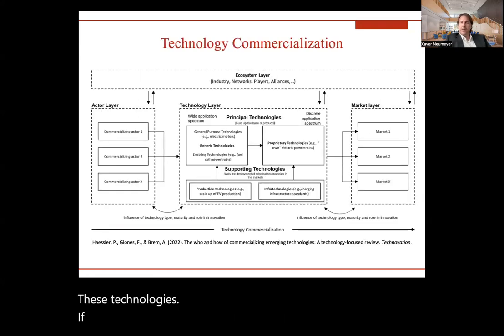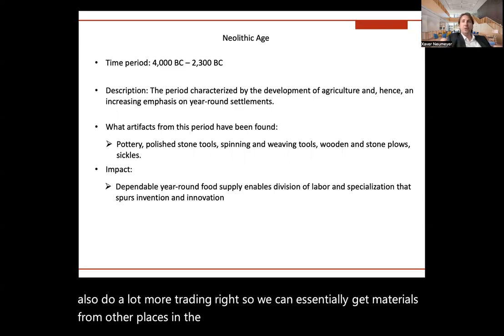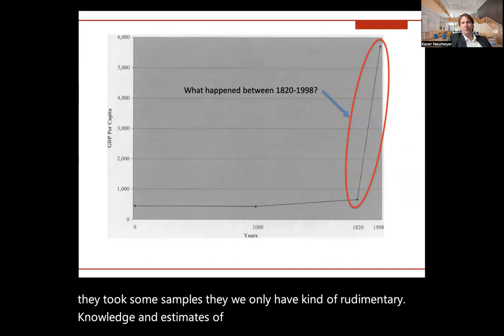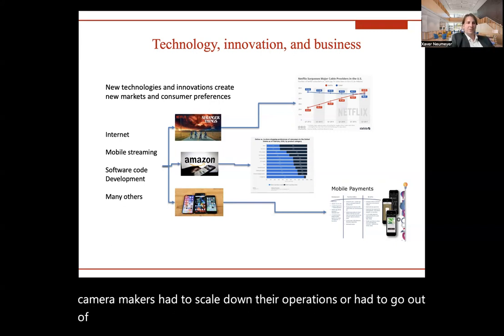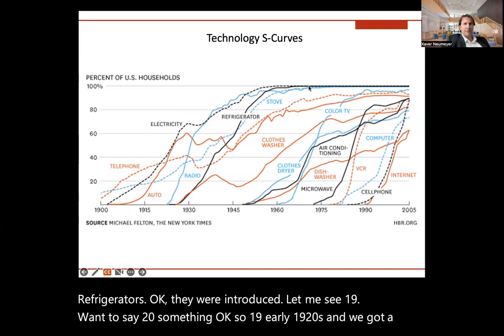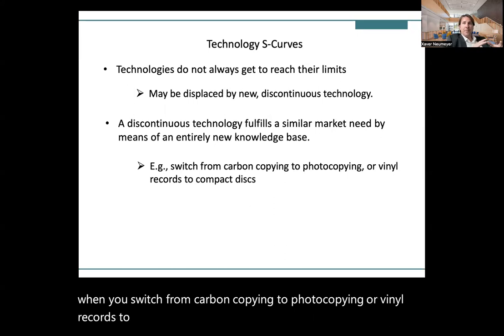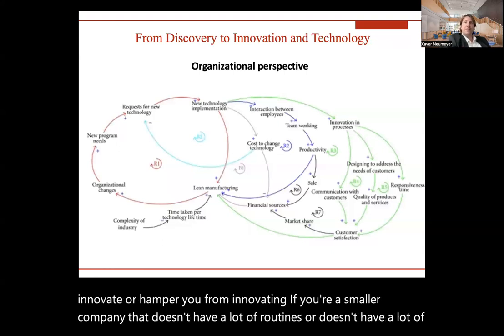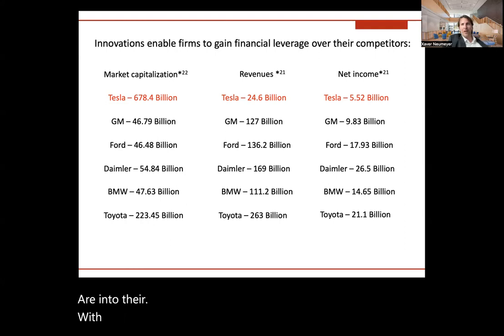MGT 519 - Technology Commercialization (Module 1)